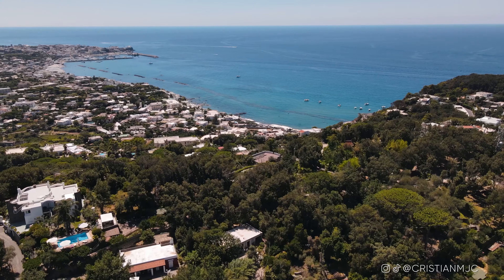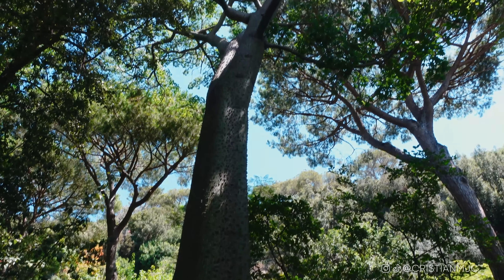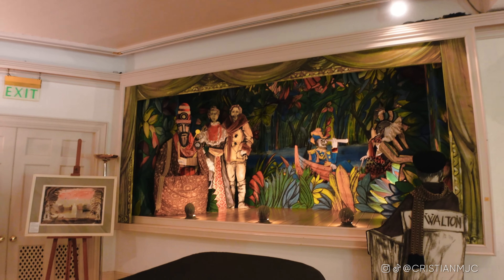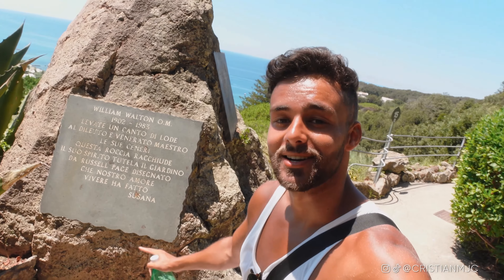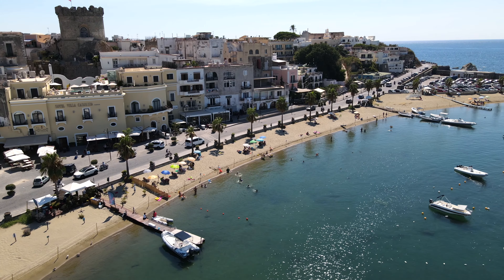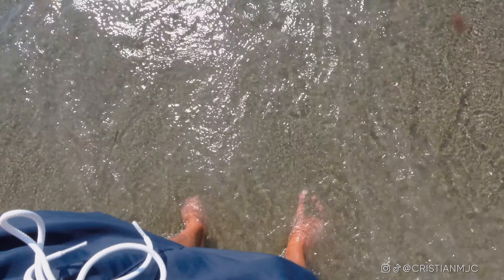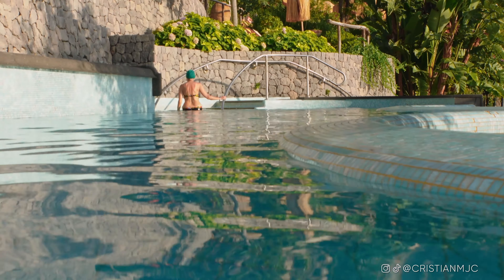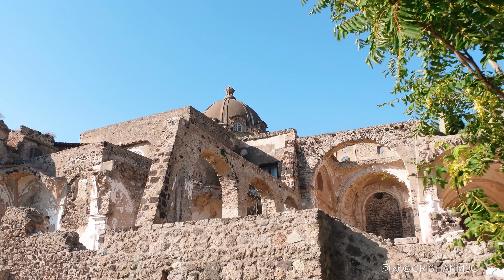Where You MUST VISIT in ITALY (Ischia) in 2024 | Botanical Gardens & Thermal Baths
Today did some of Ischia's best activities! From the botanical gardens and the thermal baths at Poseidon. There's are essentials when travelling here, so be sure to check them out!

00:00 Introduction
00:30 Hotel Ideal
00:41 Giardini La Mortella
04:14 Forio
04:59 Poseidon Thermal Baths
08:01 Outro